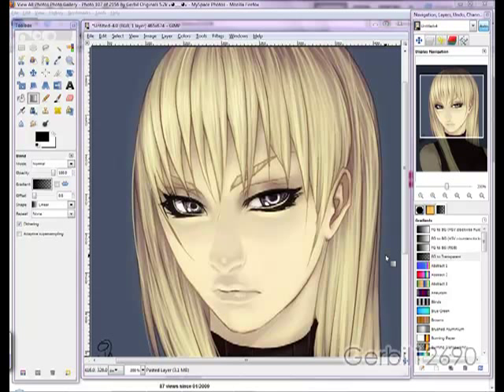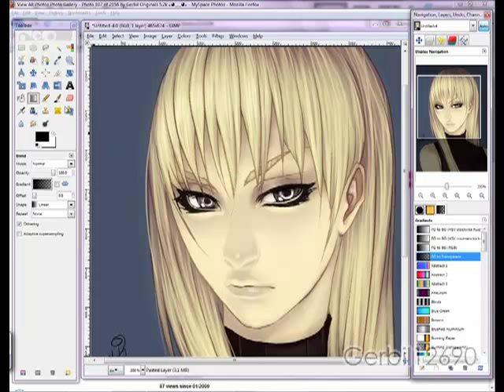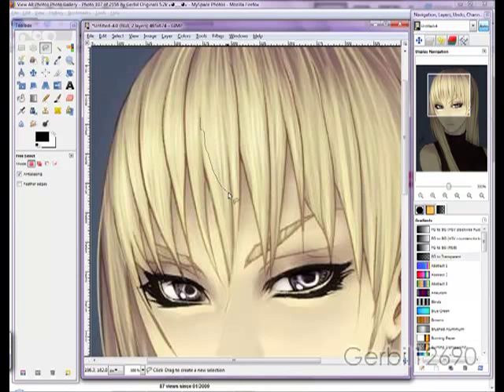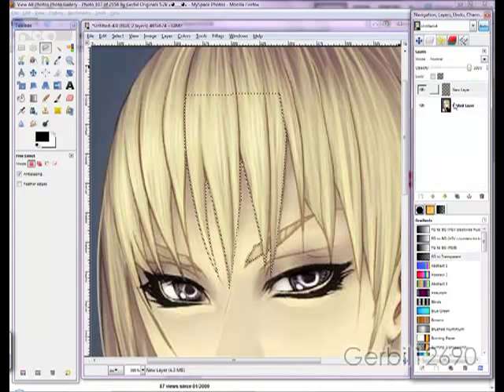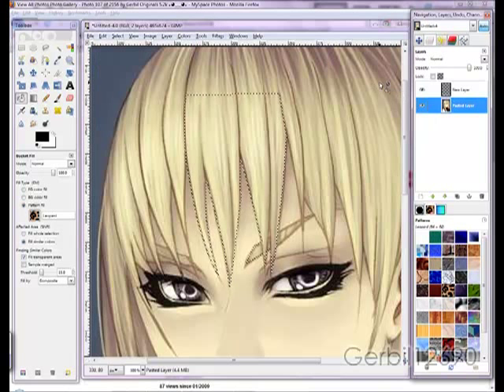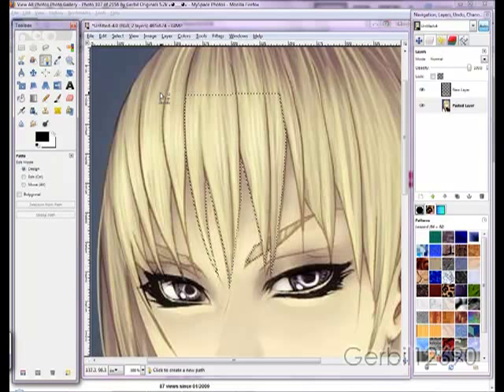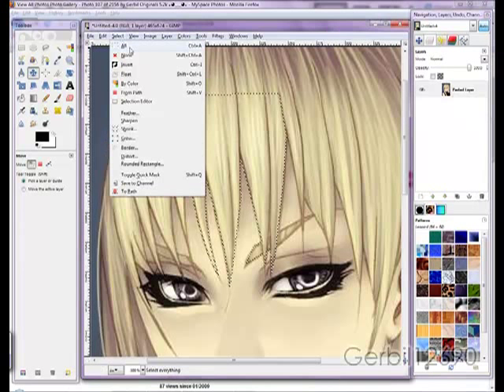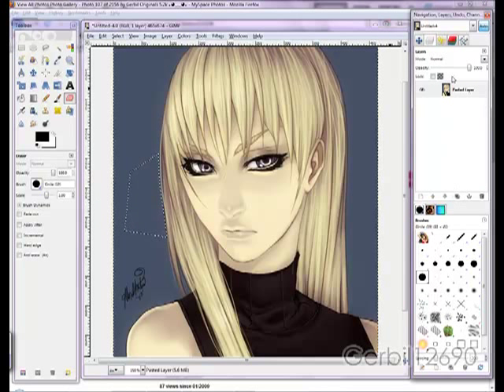Basic GIMP Editing Tutorial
First of all GIMP is FREE
:D
I had to do some searching to get it for Windows 7 but I just googled "Gimp Windows 7" and ta-da

This takes you through the tools I use most when editing.
And I find my friends use them as well.
If you want more info on something just ask, I probably have a vid on it for photoshop that will cover what you need to know :D

In short GIMP is like a broken down version of Photoshop
It has a similar interface
And similar tools